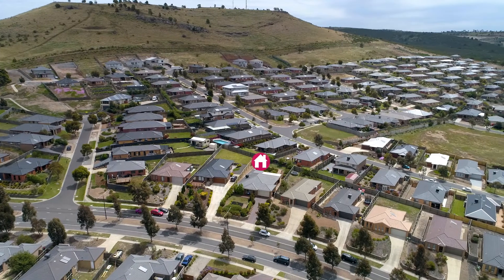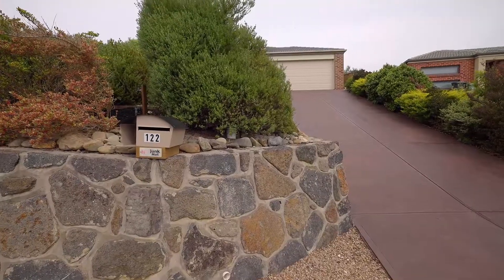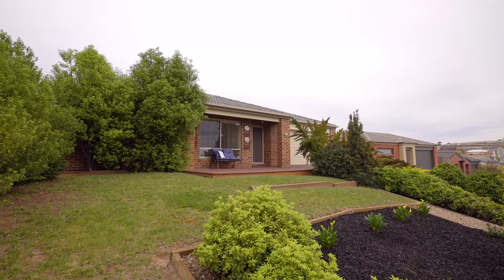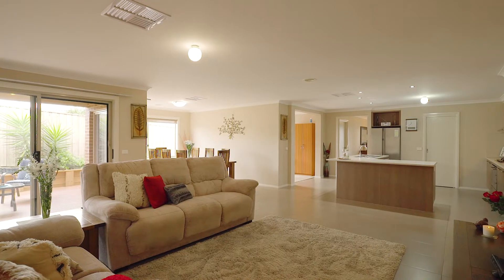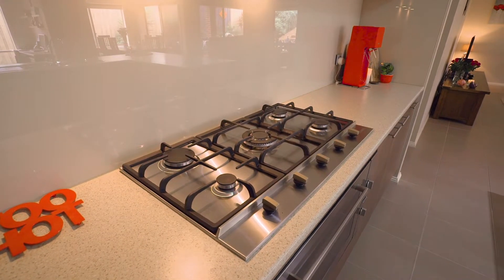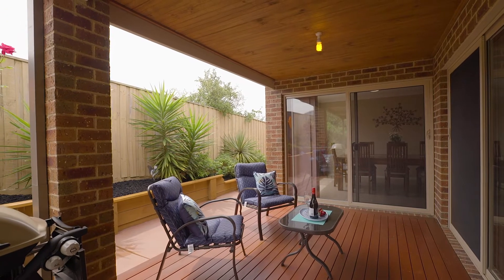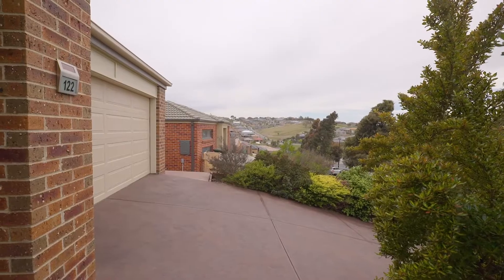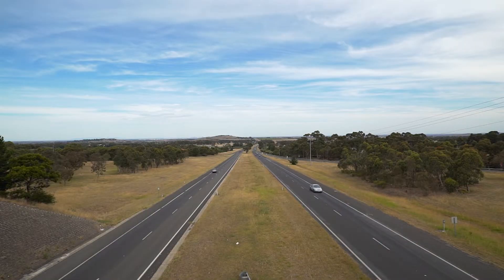122 Phillip Drive, Sunbury